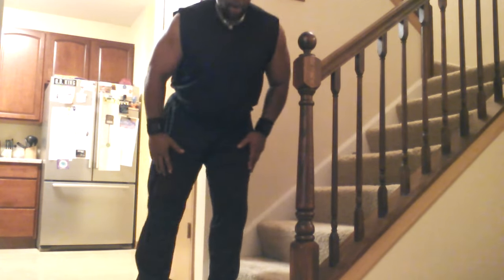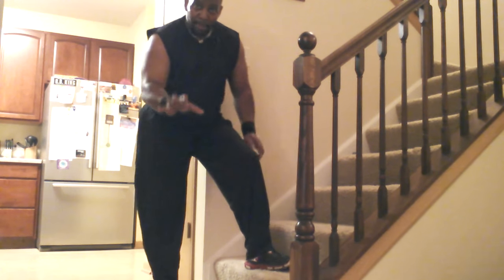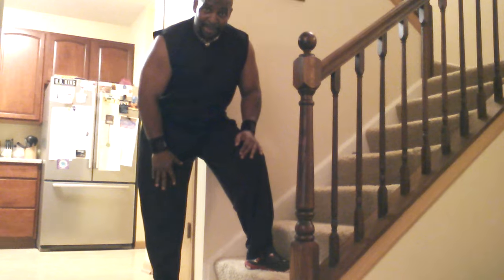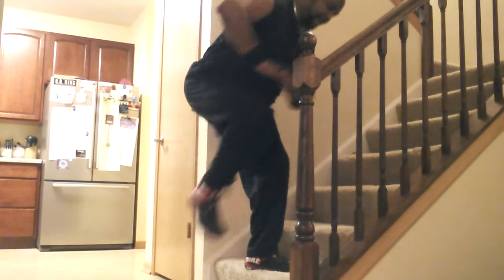STAIR WORKOUT 3 - TABATA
Tabata is 20-seconds of work, 10 seconds of rest...done for 8-cycles...totaling 4-minutes! Exercises: Incline Push Ups; Squats to 2nd Stair; Quick Knee Strikes; Run Up/Down Stairs